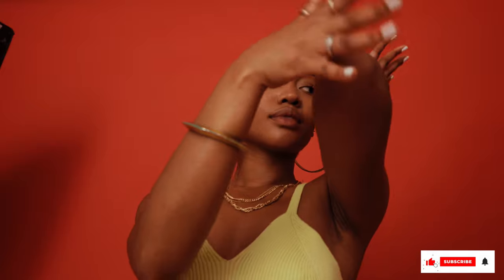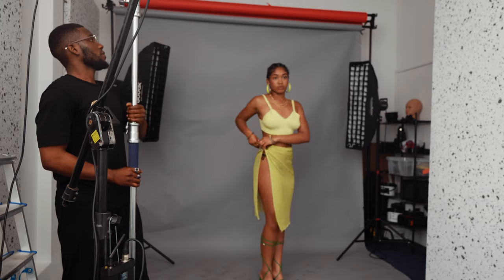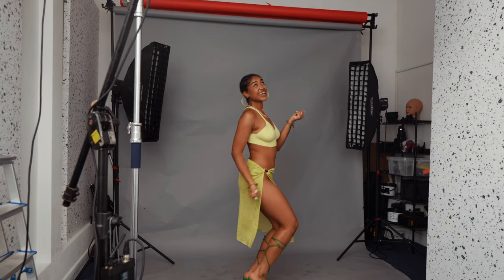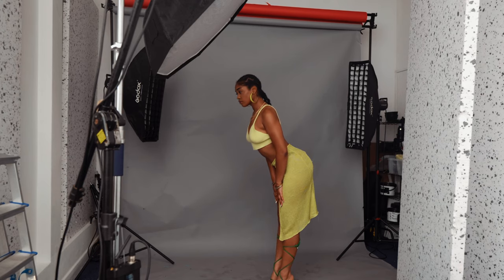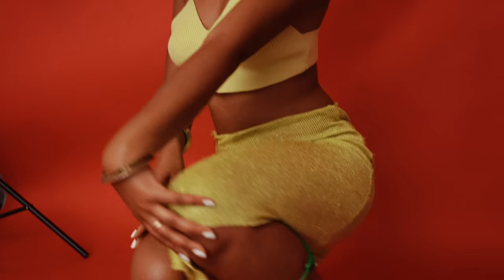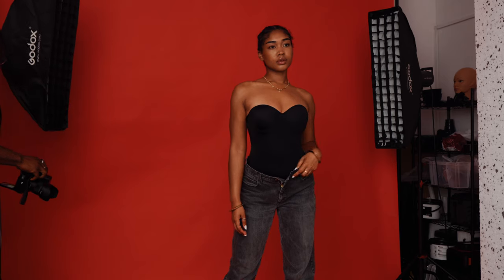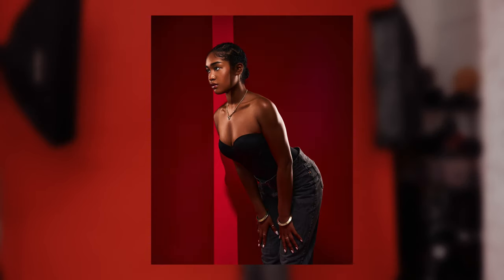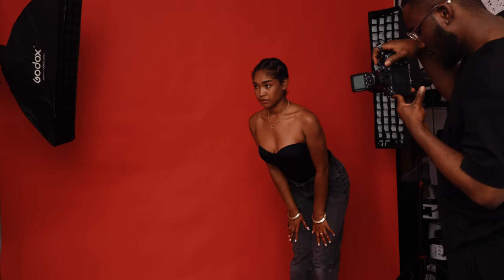How i got the shot // London Studio photography behind the scene